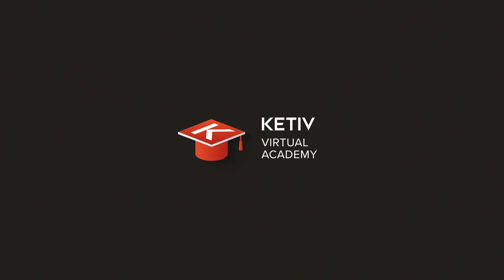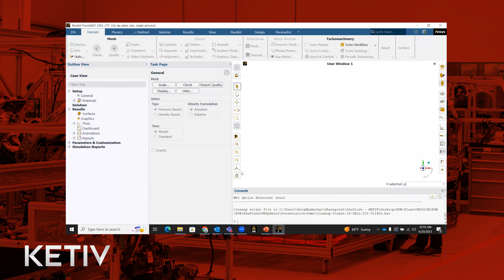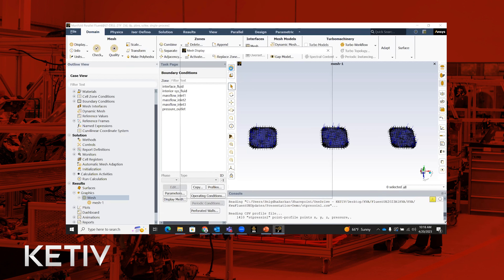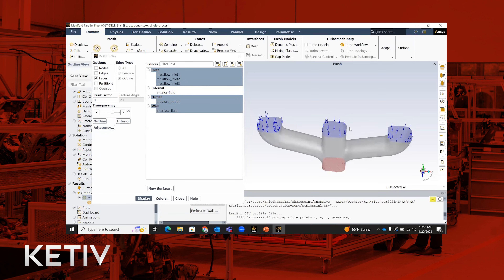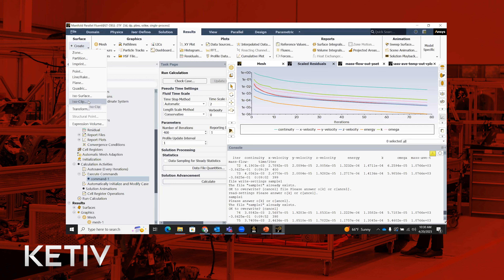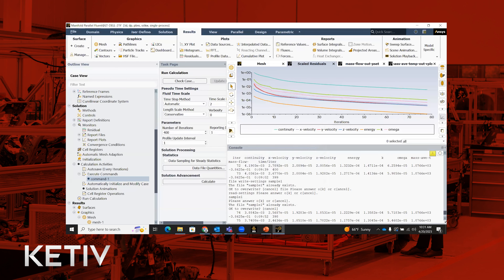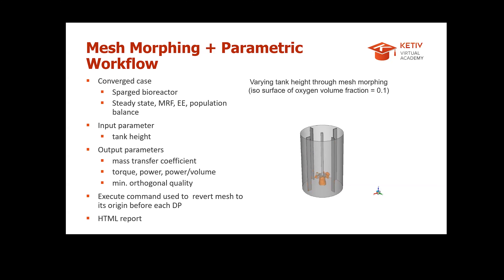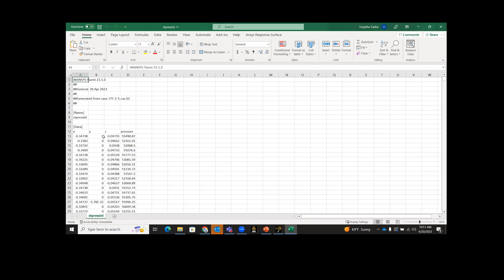What’s New in Ansys Fluent 2023 R1: UE Updates | KETIV Virtual Academy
Learn the newest user-interface features released in 2023 for Ansys Fluent Solver at this KETIV Virtual Academy session. We will cover updates such as launcher redesign, point surface creation, volume surface creation, expression volumes, realistic rendering of material colors of mesh objects, embedded results windows, and other workflow enhancements. We will also discuss how to run parametric studies and design optimization directly within the Fluent interface, including morphing. Join us for this session to learn how to unlock the full potential of Ansys Fluent 2023 R1!